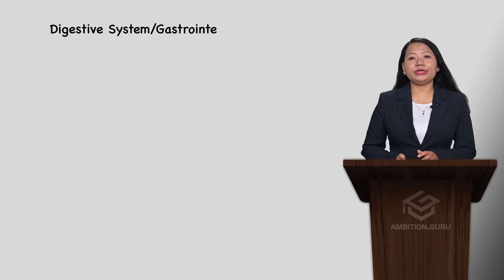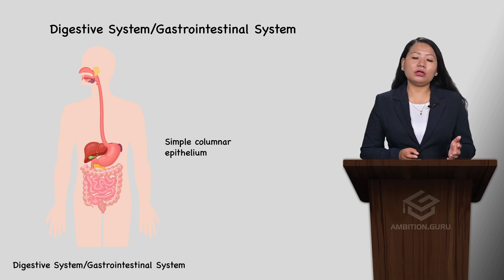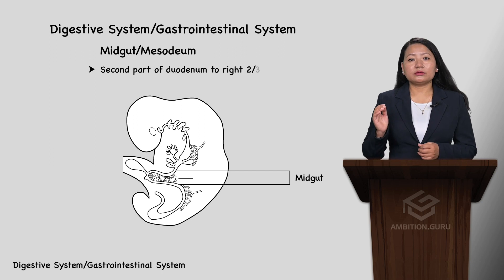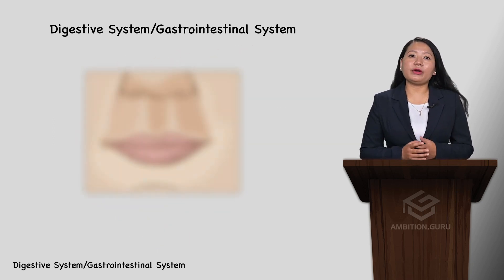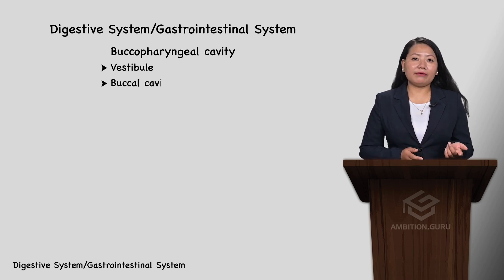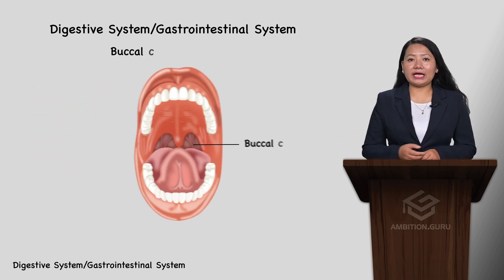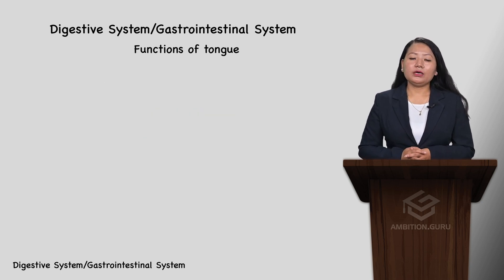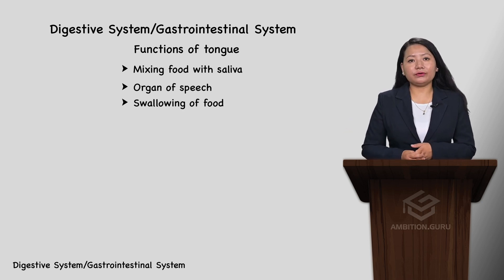Buccal cavity | Alimentary canal of Human | Suman Rai | Ambition Guru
Alimentary canal of Human explained by Suman Rai mam.
Ambition Guru is an affordable student oriented platform where you can find several courses to study with Nepal's Top Gurus with top technology.
थप जानकारी को लागि : 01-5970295